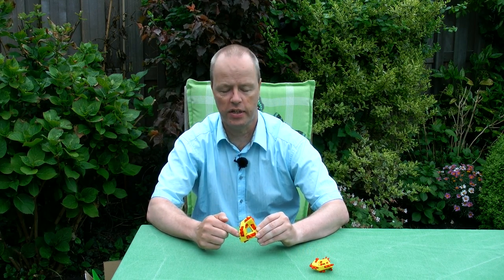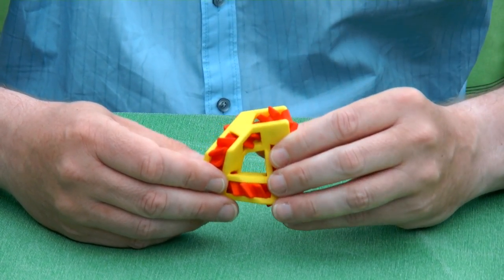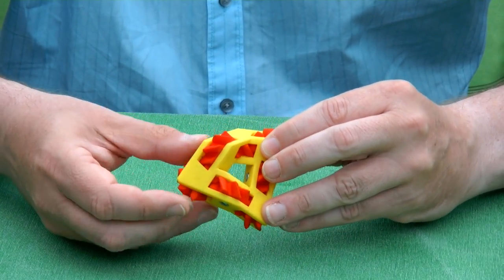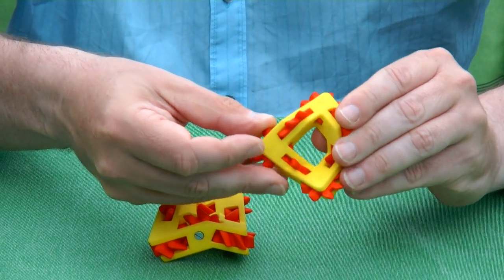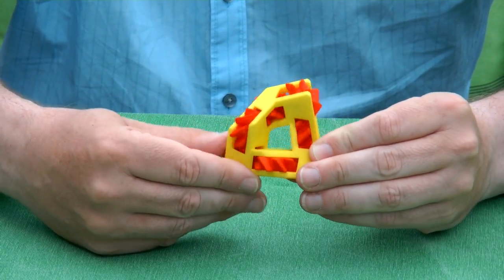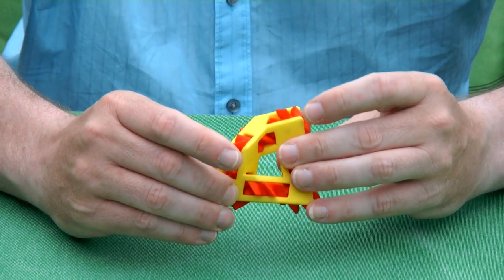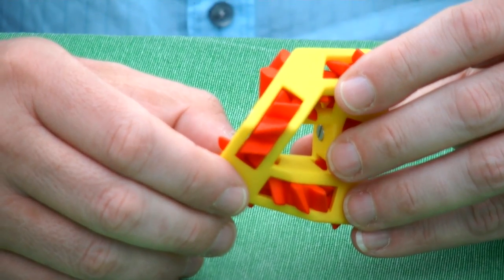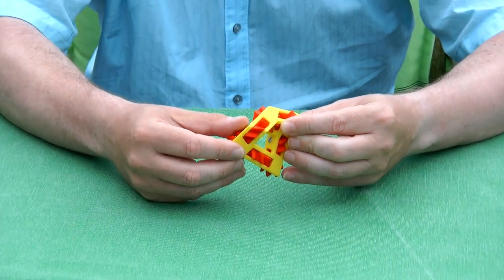Seven Gear Loop - successful prototype